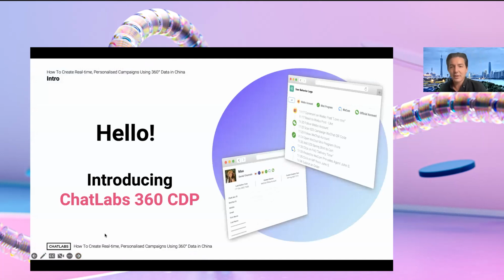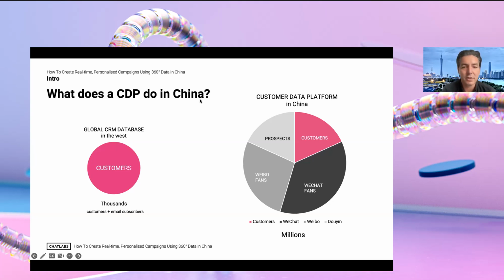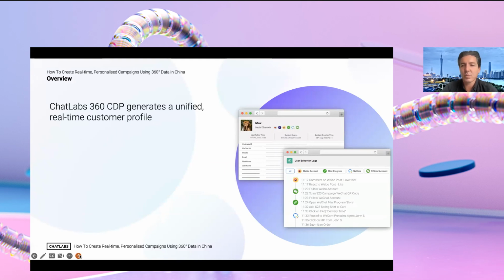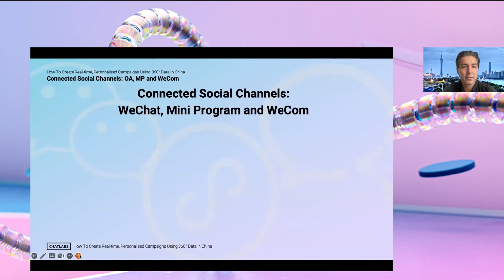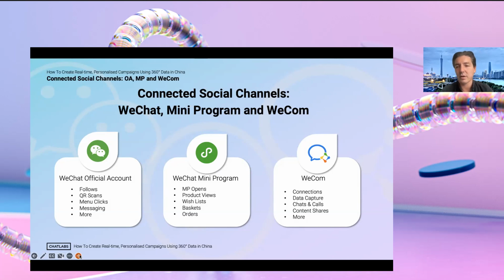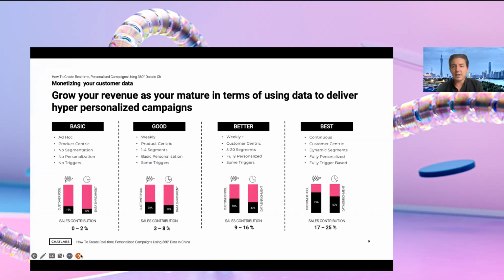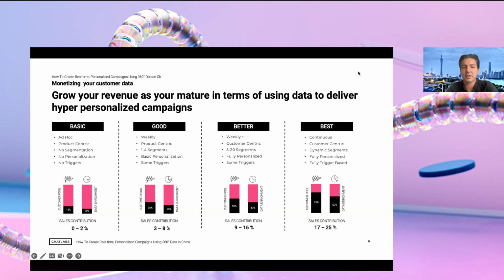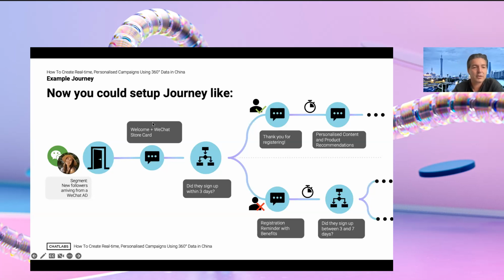How to Create Real-time, Personalised Campaigns Using 360° Data in China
🤔What does a CDP (Customer Data Platform) do in China?🤔

🤔How to turn Fans into Customers in China?🤔

For international brands in China to generate a unified, real-time 360 customer profile, it is vital to connect social channels, marketplaces, and your CRM data together in a COMPLIANT manner.

Our ChatLabs 360 CDP does that.

Overview of ChatLabs 360 CDP that generates a unified, real-time customer profile:
Consume all your touchpoints in china: social channels, marketplaces, and CRM data.
Unify all profiles into one single view.
Record all user behaviour with your brand at various channels in real time.

Best data-driven hyper-personalised campaigns contribute to 17%-25% of the sales results.

💎Watch the Webinar for More Information!💎

💬LET’S CONNECT!

🔸WeChat Official Account ID:
ChatLabs

🔸Speak to One of Our ChatLabs Experts on Digital Solutions and Services of Personalising Brand Experiences for China Powered by Data: